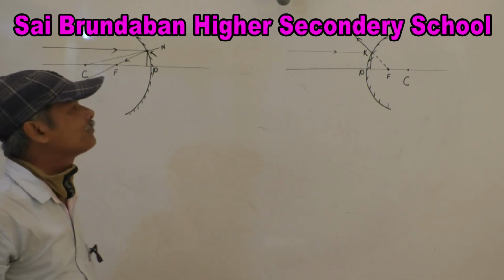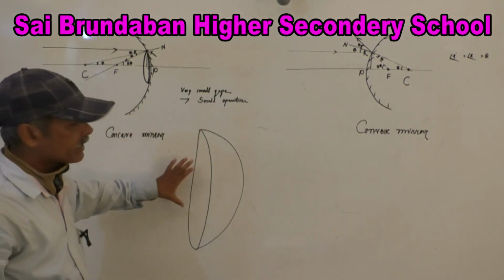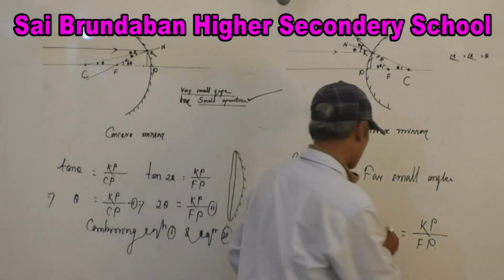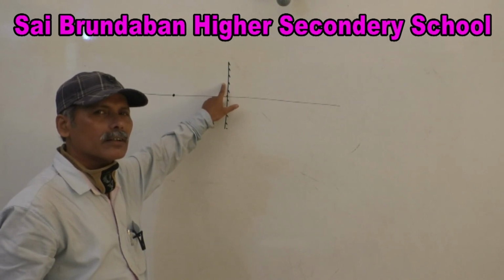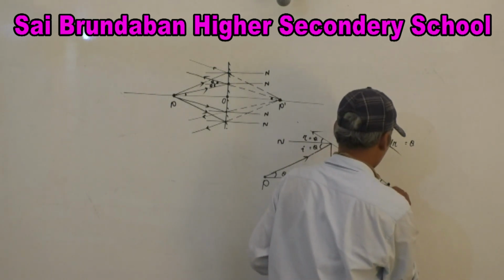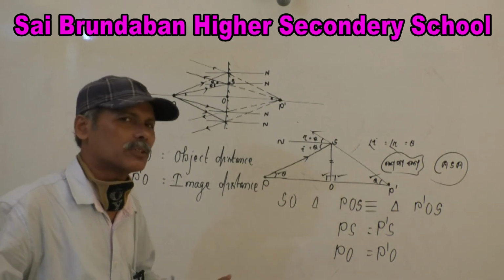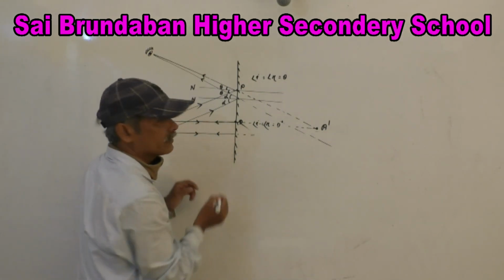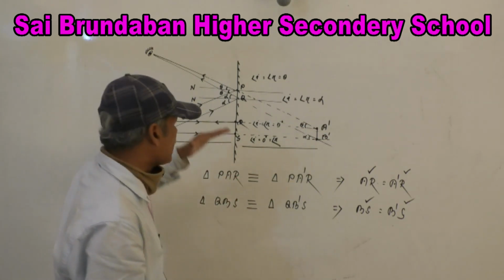Physics class 5